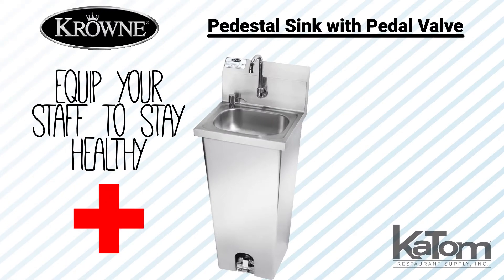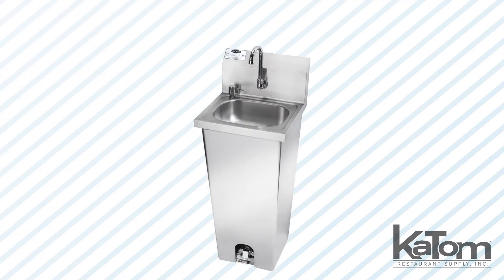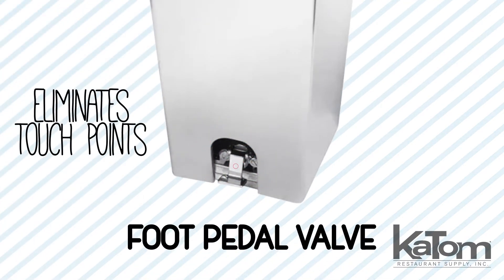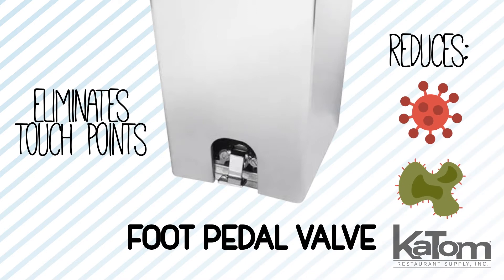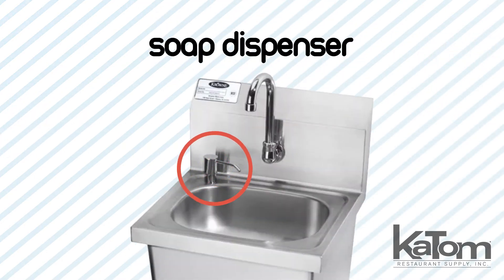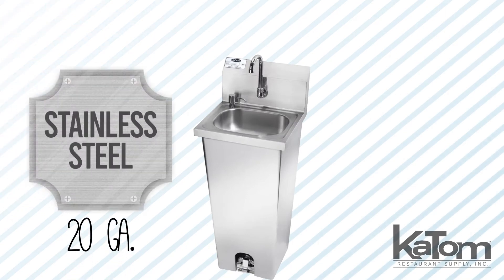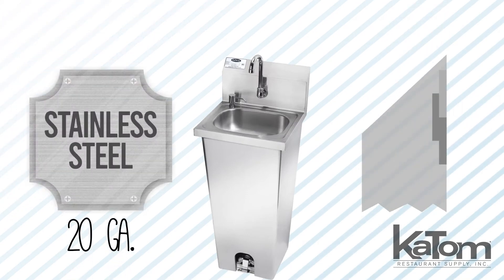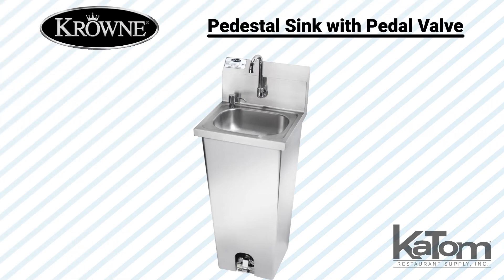Krowne Pedestal Sink with Pedal Valve (381-HS14)